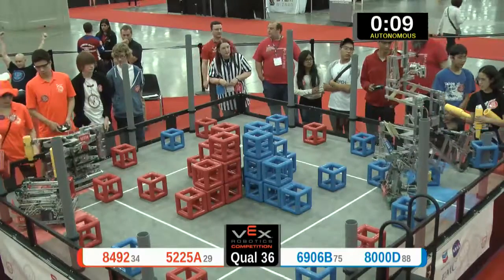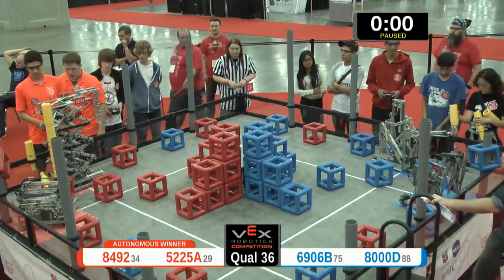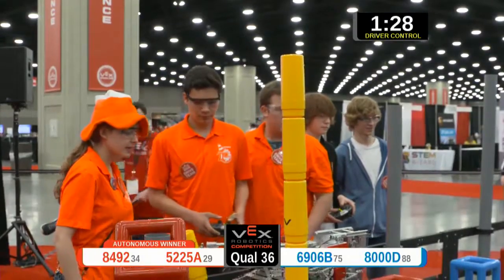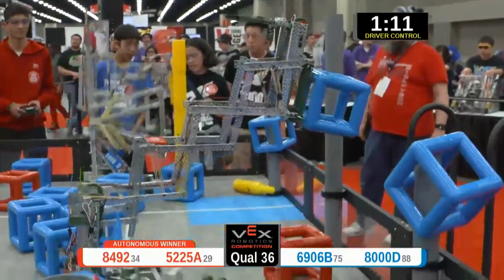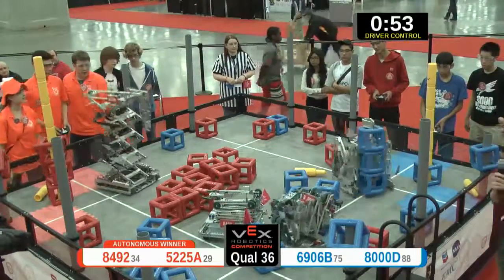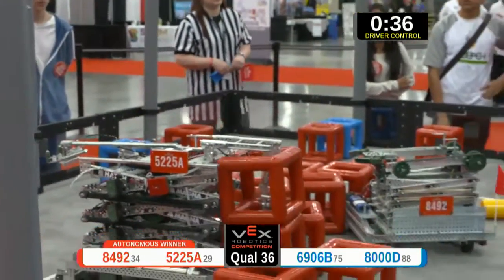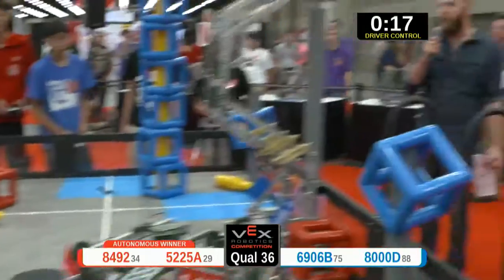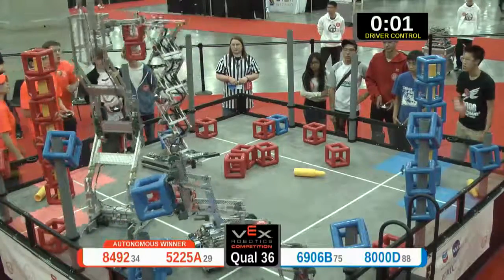2015 VRC Sci Q36 - 8492 5225A vs 6906B 8000D - 66 to 63 - VEX Worlds 2015 - Science Division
Red - Score 66:
8492 - Stanway STEM Club (The Stanway School, Colchester, N/A, United Kingdom)

5225A - E-Bots Pilons (E-Bots, Oakville, Ontario, Canada)

Blue - Score 63:
6906B - COBAEH NOPALA 2 (COBAEH Plantel NOPALA, San Agustin, Hidalgo, Mexico)

8000D - HRS Robohawks (Head-Royce School, Oakland, California, United States)